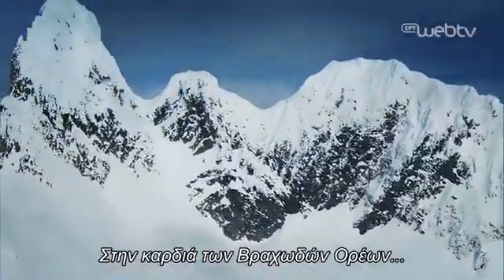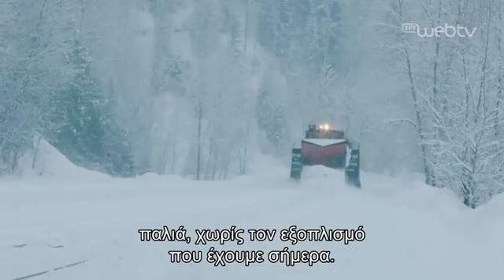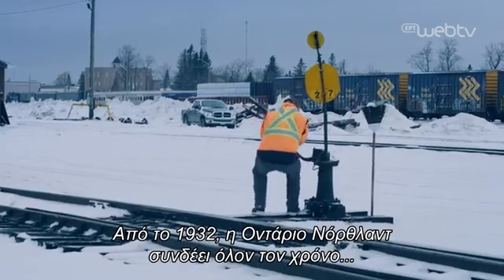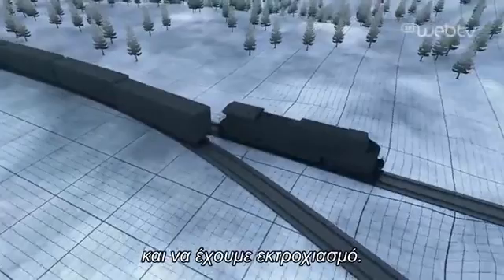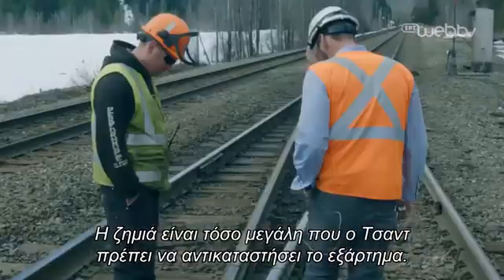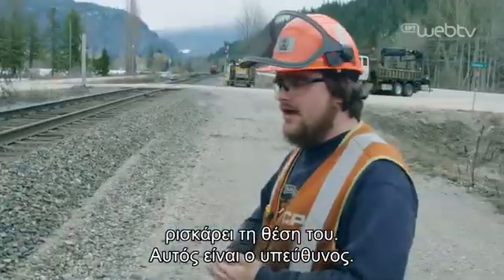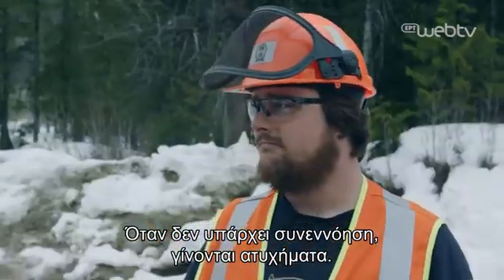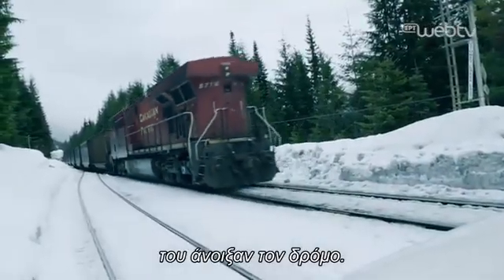Ακραίες Καταστάσεις με Τρένο (Eπ.3) Γέφυρα πάνω από το Φαράγγι της Κόλασης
Το Rocky Mountain Railroad ακολουθεί τα έμπειρα πληρώματα τρένων που πολεμούν με τον άγριο καιρό και το ασταθές έδαφος για να κρατήσουν σε λειτουργία τα κυριότερα φορτηγά και επιβατικά τρένα του Καναδά κατά την διάρκεια του χειμώνα.

Πρόκειται για ένα αποκλειστικό ταξίδι στην παγωμένη ορεινή έρημο στην πιο ακραία σιδηροδρομική γραμμή της χώρας. Το κλείσιμο δεν είναι μια επιλογή, και είναι οι κρύοι μήνες που παγιδεύουν το σιδηροδρομικό δίκτυο που θεωρείται επίτευγμα της σύγχρονης μηχανικής.

Αντιμέτωποι με τη συνεχή απειλή θανατηφόρων χιονοστιβάδων, τερατωδών κατολισθήσεων και επικίνδυνων άγριων ζώων, τα ανθεκτικά πληρώματα του σιδηροδρόμου Rocky Mountain πρέπει να κάνουν ό,τι χρειάζονται για να διατηρήσουν αυτή την «γραμμή ζωής».

Eπεισόδιο 3: Γέφυρα πάνω από το Φαράγγι της Κόλασης (Bridge Over Hell Creek)

Ο Γκραντ και ο Τζεφ οδηγούν τρένο-μαμούθ στα βουνά για να μεταφέρουν άνθρακα. Προειδοποίηση για χιονοστιβάδα αναγκάζει τα συνεργεία καθαρισμού να ακινητοποιηθούν. Ο μηχανικός Κεντ ετοιμάζεται για επιθεώρηση γέφυρας σε μεγάλο ύψος. Κρίσιμη επιχείρηση κινδυνεύει να εκτροχιαστεί εξαιτίας του απείθαρχου Τζιμ. Στο Οντάριο, πρόβλημα στην τροφοδοσία με ρεύμα ίσως αφήσει μια ομάδα χόκεϊ έξω στο κρύο.

Παραγωγή: Cineflix
Καναδάς 2018